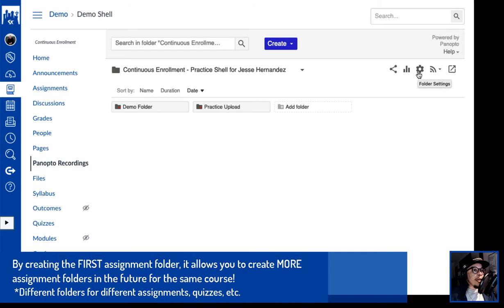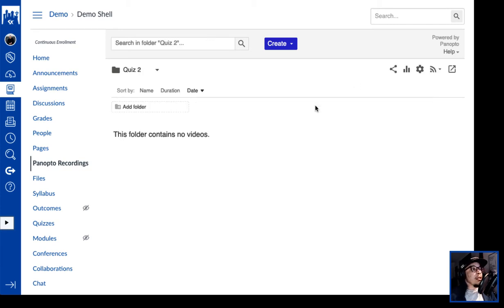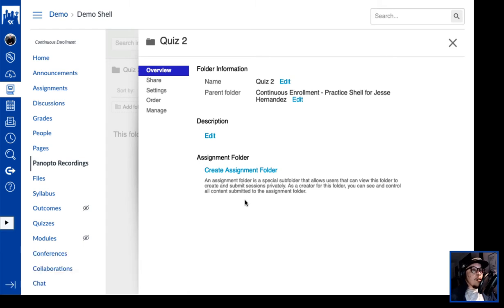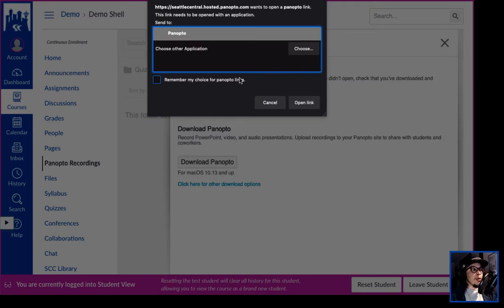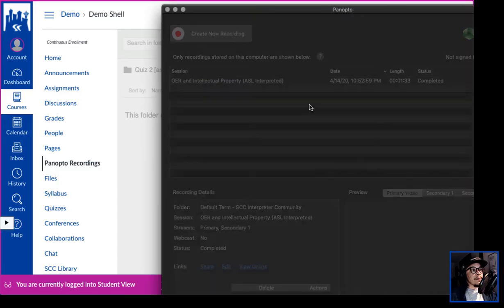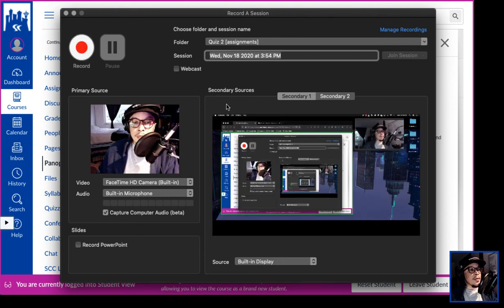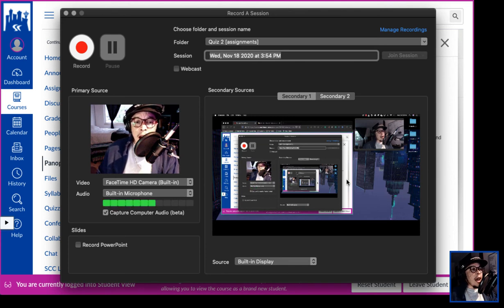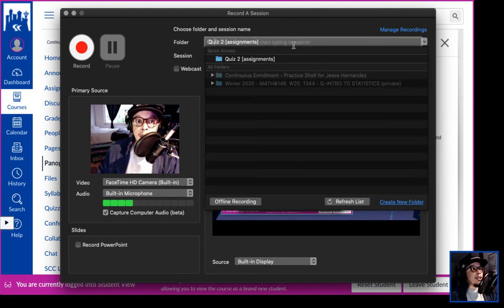Panopto Proctoring - Faculty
How to setup proctoring using Panopto on Canvas for Instructors.